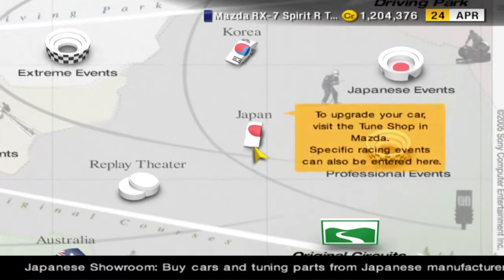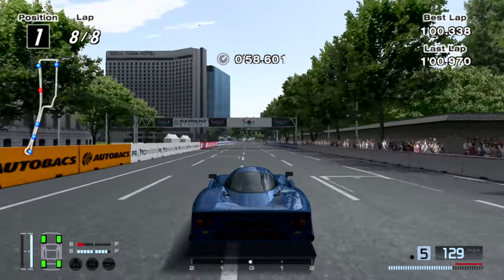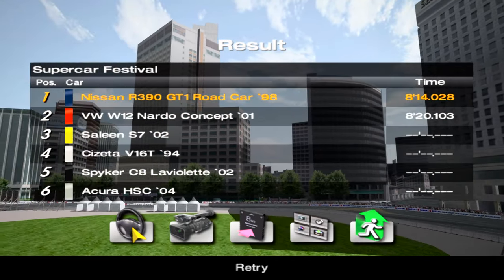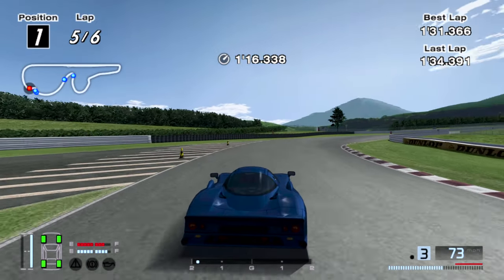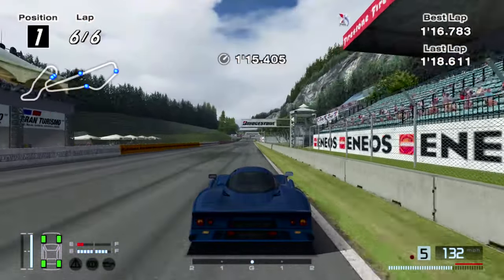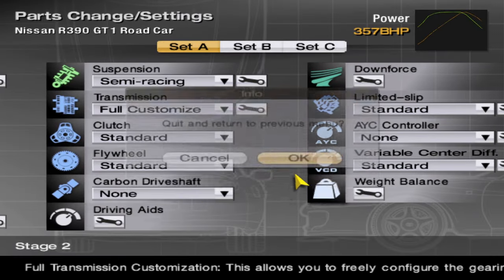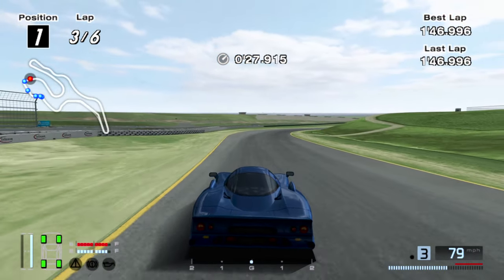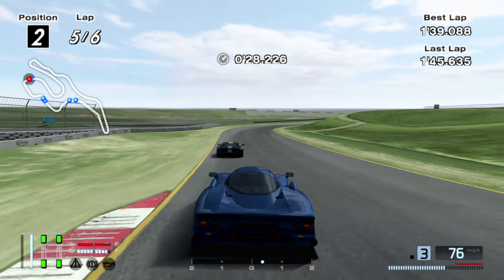Let's Play Gran Turismo 4 | Supercar Festival | #060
Information regarding settings and PC specs are down below.

EMULATOR: PCSX2 1.6.0
Settings:
Renderer: OpenGL (hardware)
Interlacing: Bob tff
Texture Filtering: Bilinear (PS2)
Allow 8 Bit Textures: Enable
Internal Resolution: 6x Native (4k)
Anisotropic Filtering: 16x
Mipmapping: Basic
Enable HW Hacks: Enabled: Texture Offsets: x385 y187

Racing wheel: Logitech G29 with USBqemu-wheel plugin to run on PCSX2

PC specs:
Intel i7-6800k 6 core
32GB Ram